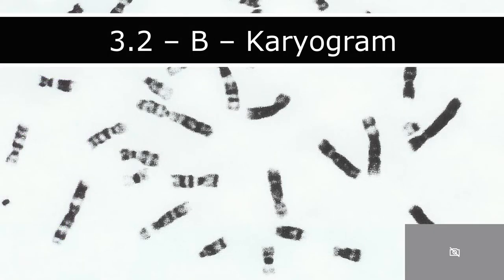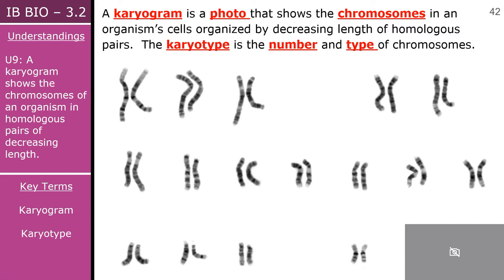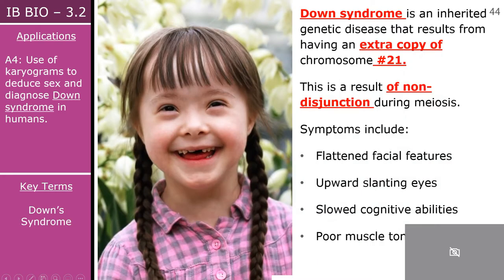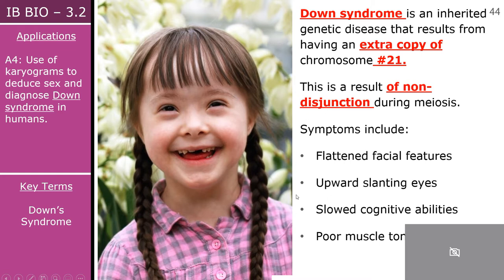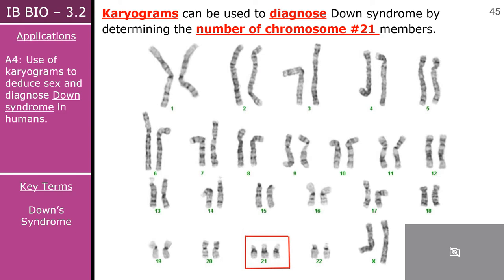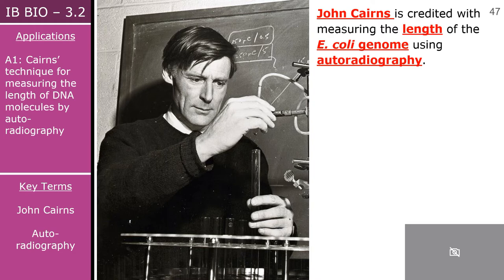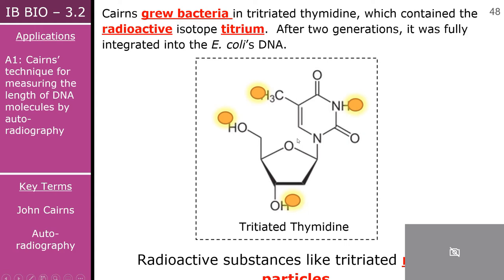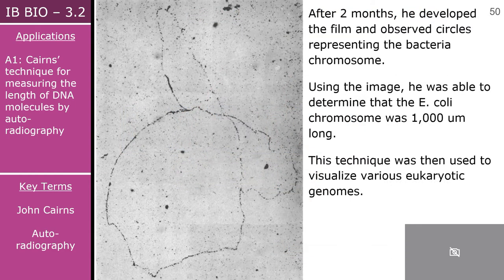Karyograms Down Syndrome Cairns Technique